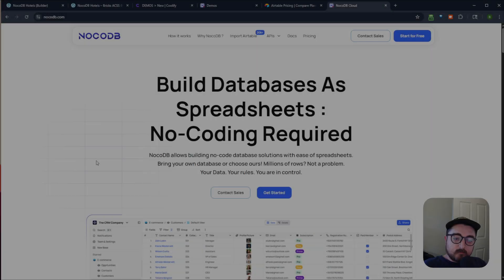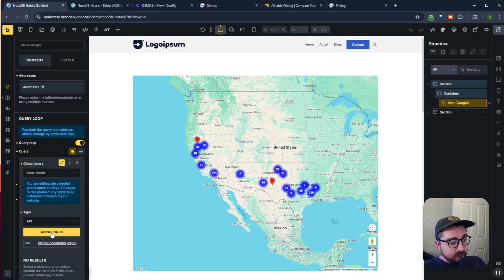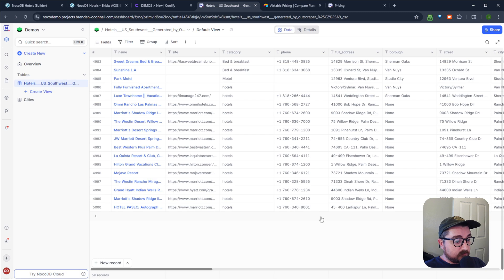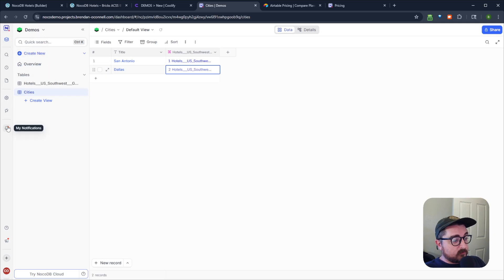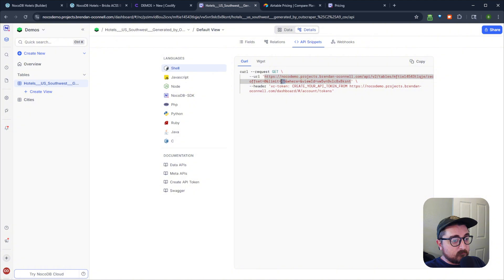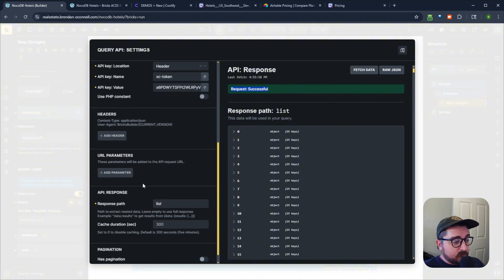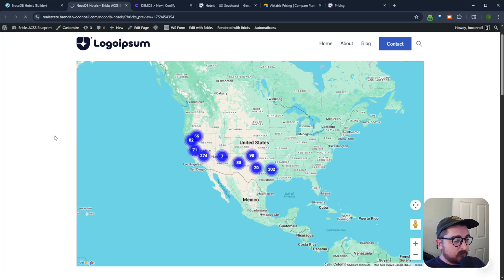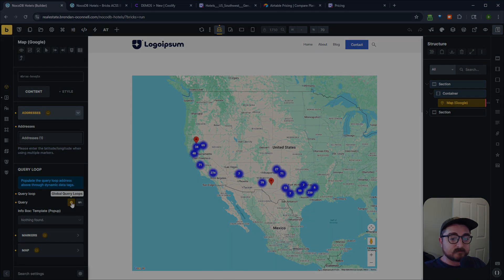Bricks Builder: API Query Builder with NocoDB (Free Open Source Airtable Alternative)